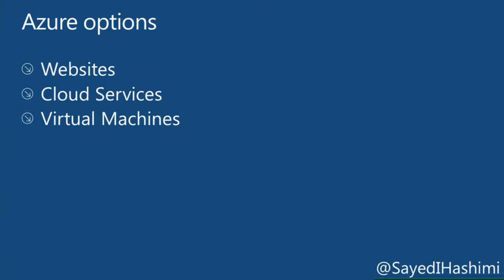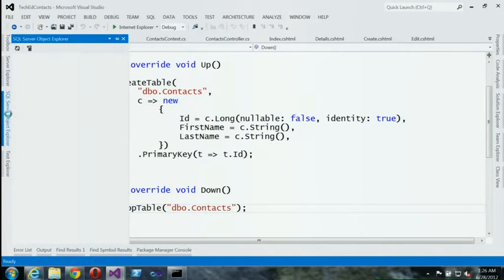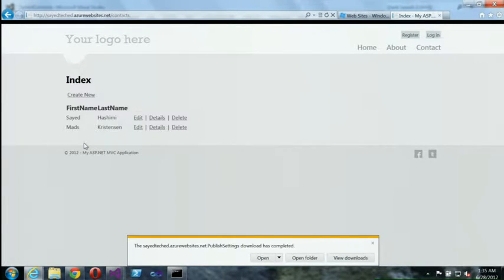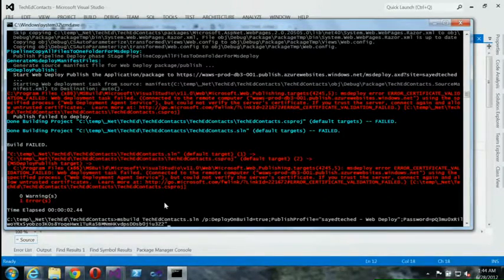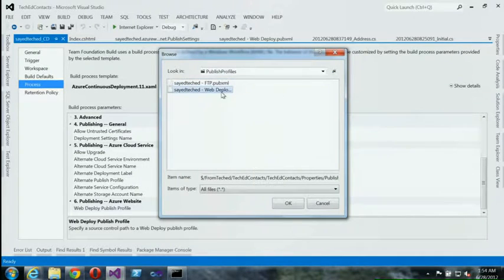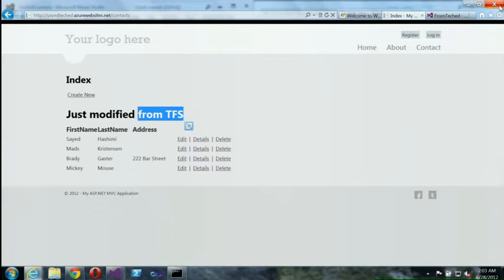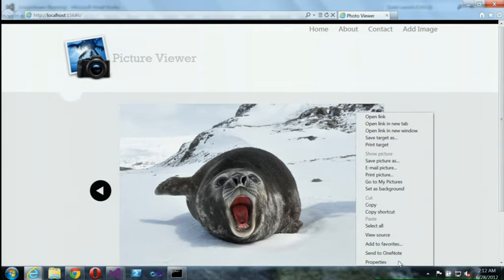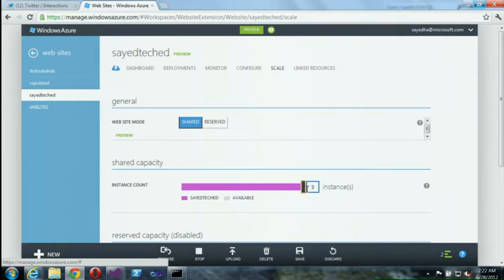TechEd Europe 2012 Developing on Windows Azure Cloud Enable Your Microsoft ASP NET Applications